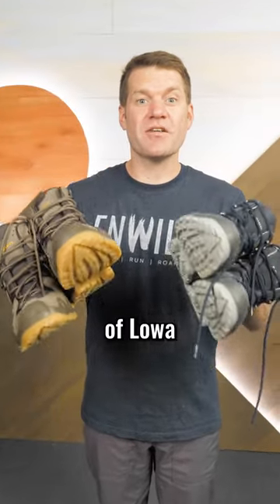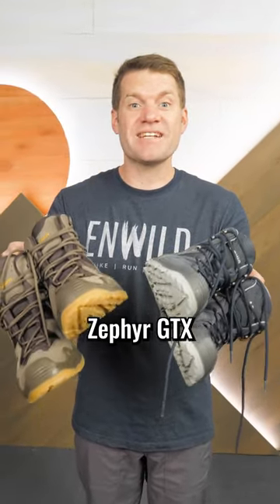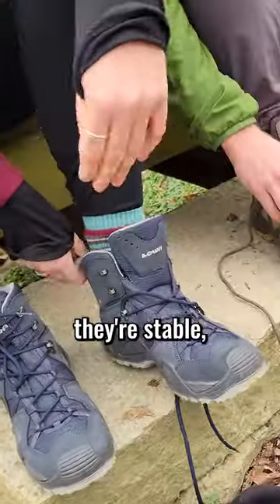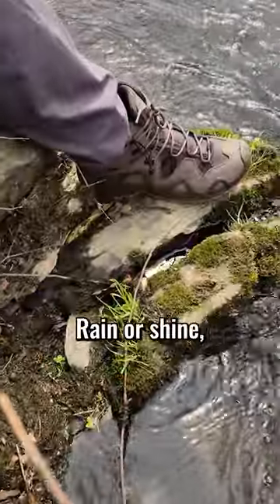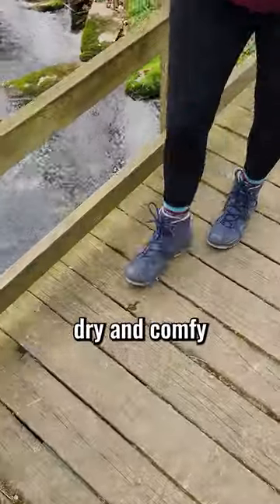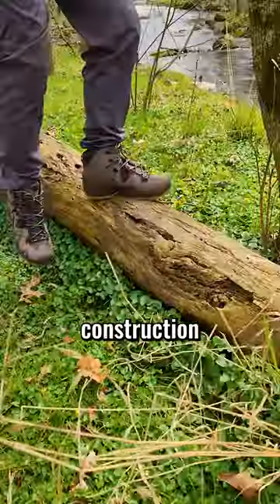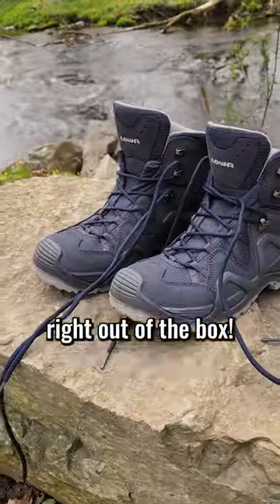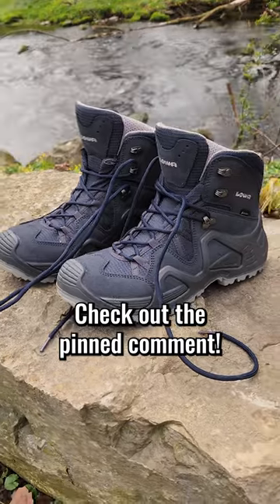Lowa Zephyr GTX Mid Boot Giveaway!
We’re giving away two pairs of Lowa Zephry GTX Mid Hiking Boots! They’re rugged, stable, and waterproof. And you can win a free pair of your own! Take them out on dayhikes or backpacking trips; rain or shine, the goretex liner will keep your feet dry and comfy. The lightweight construction means you can take them on a hike right out of the box!

This giveaway was produced by Dave and the team at Enwild. You can learn more about the real people on our team and our values on our

Give us a call or drop us a line to get 1-on-1 support, we’re here for you!

Get how-to guides, gear reviews, trail tips and more on our TrailSense

Sign up for our emails and get a free t-shirt with a purchase of $75 or more